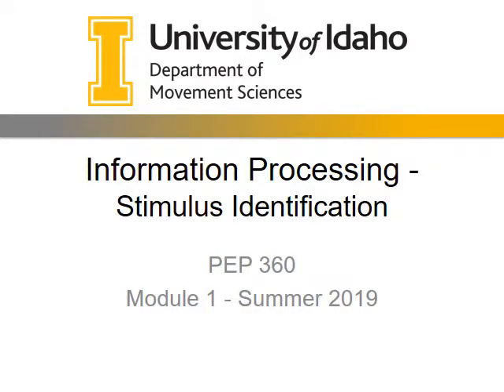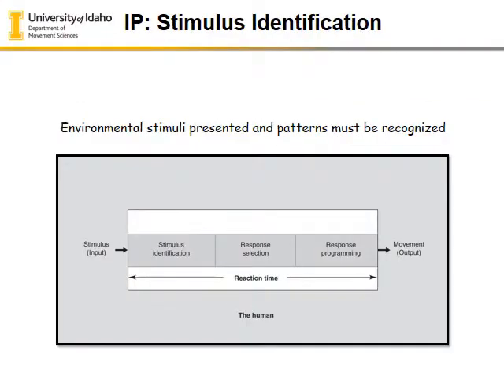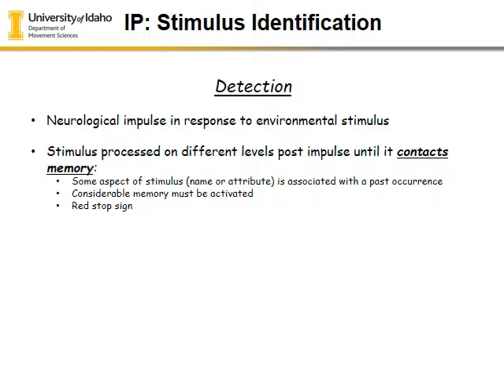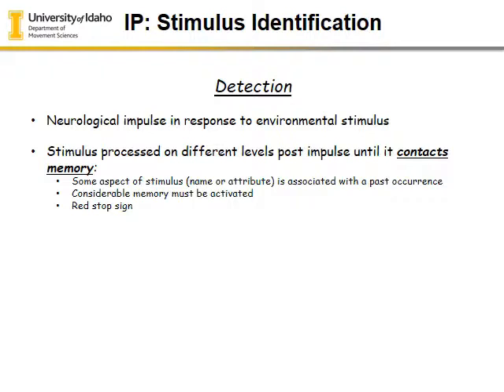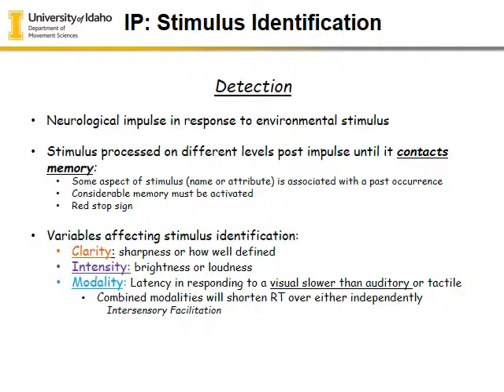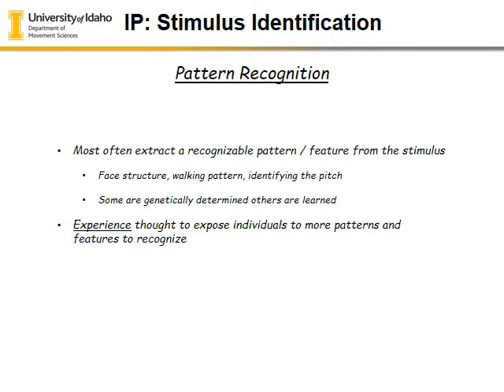PEP360 module1 lecture4